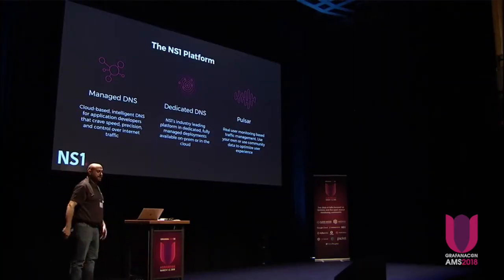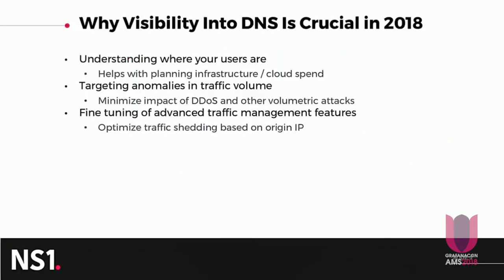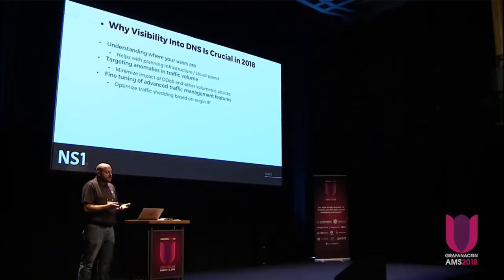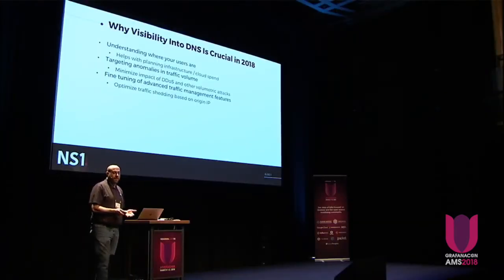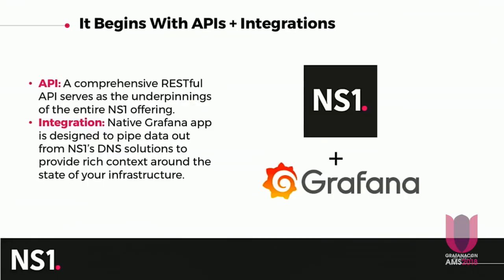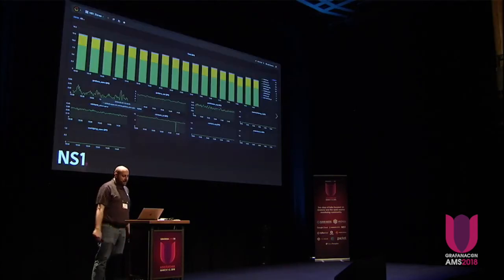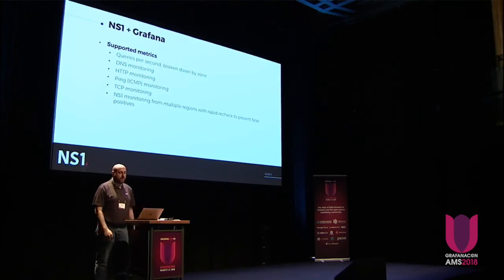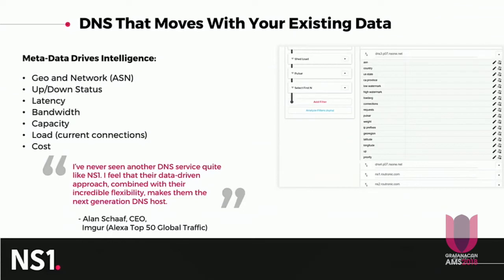NS1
Carl Levine discusses the NS1 platform and why gaining visinility into your DNS is critical.